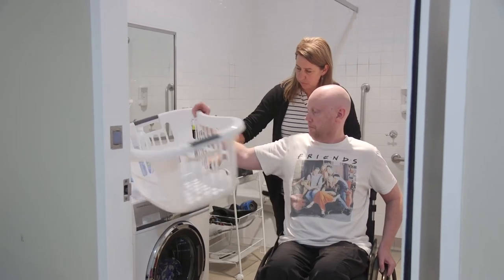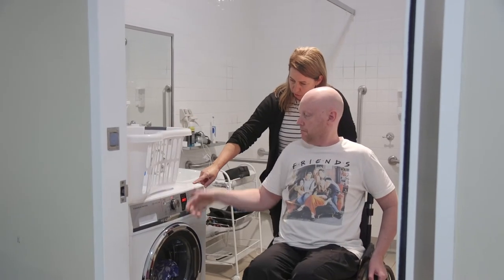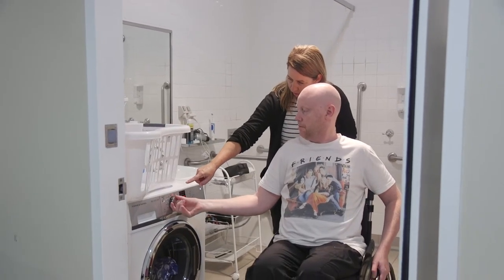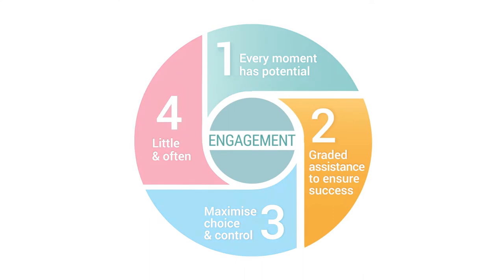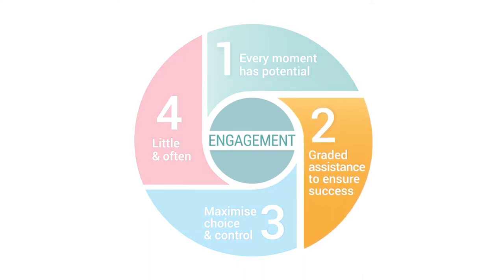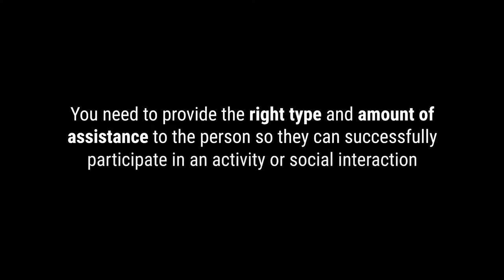Graded assistance to ensure success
This video explains the second essential of Active Support – Graded assistance to ensure success.

Active Support is a way of assisting people with intellectual disabilities to engage in meaningful activities and social interactions.

This video is from the online training resource Skills for Active Support, which can be accessed at:

The training resource is for disability support workers.